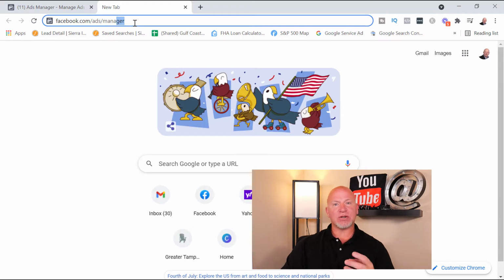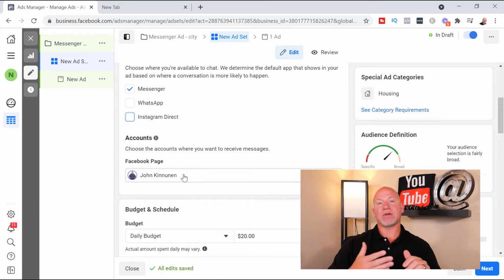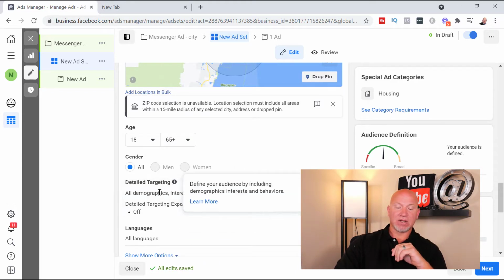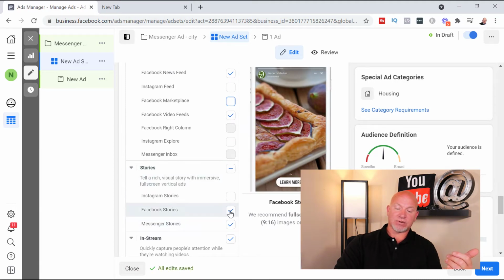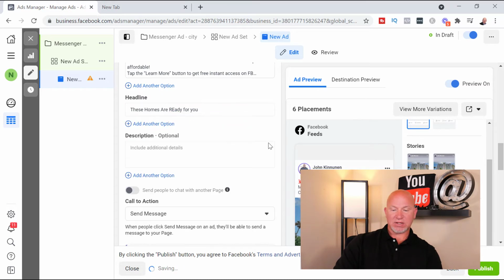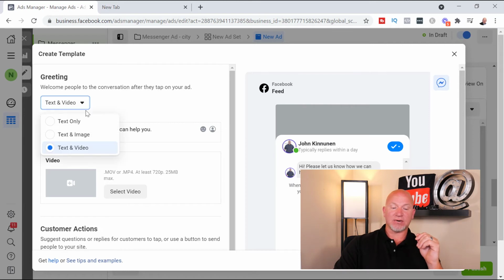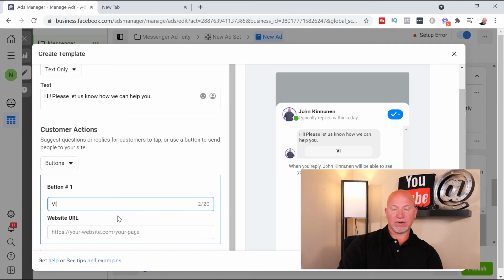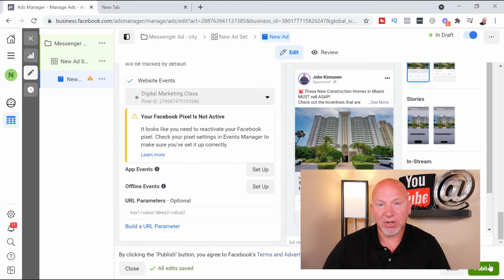The Updated Facebook Messenger Ads Campaign 2023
Learn how to create a Facebook lead-generating messenger ad in under 15 minutes.

👀Best Neighborhoods for families here:
📲 We have so many people contacting us who need help with digital marketing or want information about joining eXp Realty and we ABSOLUTELY love it!

Stop in to say HI!!

Team up with Gogo Bethke at eXp Realty and me and get all this FREE…
🆓 Google Ads setup from ME
🆓 4+ coaching calls EVERY week
🆓 Bi-Weekly YouTube coaching calls with ME
🆓 Access to my Online Lead Generation Mastery program
🆓 Access to my Online Lead Conversion Mastery plan
🆓 The 1-Page business plan created WITH YOU by me
🆓 Social media boot camp
🆓 National Association of Expert Advisors training program
🆓 Access to me for 1-1 when you need me for support
🌎 This is $3,000+ per month in value FREE... Just for choosing me as your sponsor.